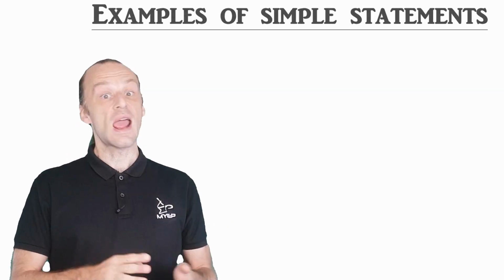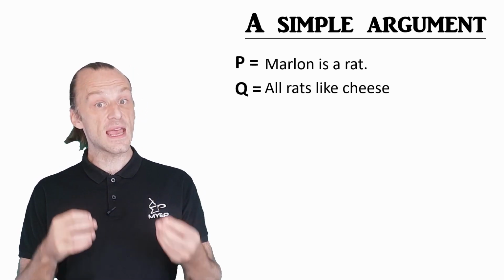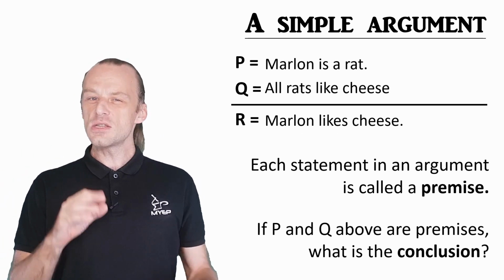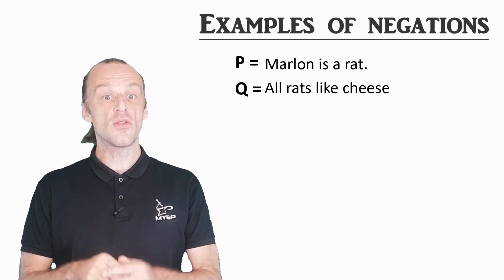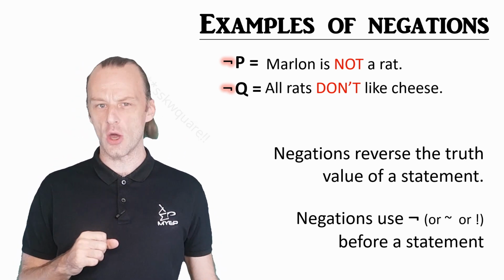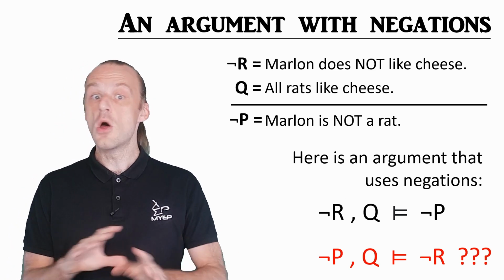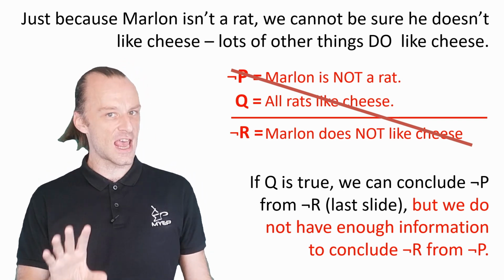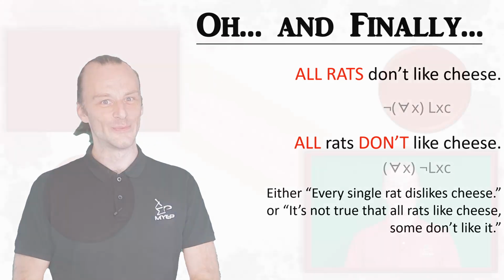Logic 1 - Simple and Negation Statements (2/5)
In this video we look at the simplest types of statement, and how we can make arguments with them.